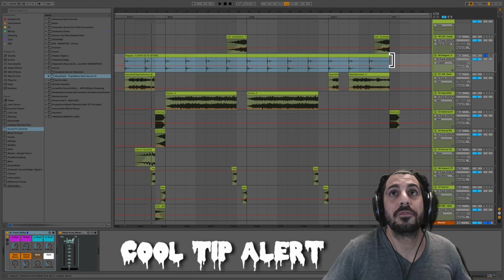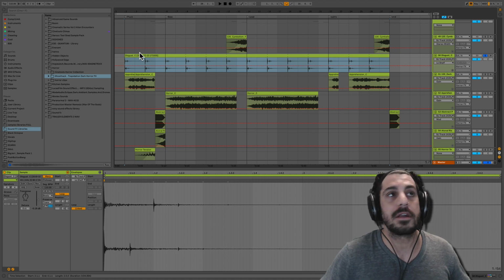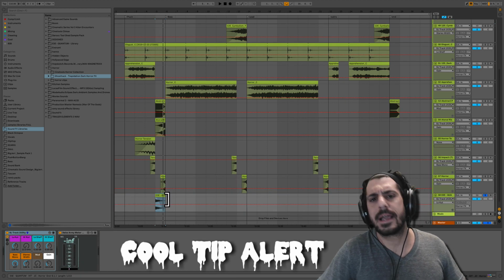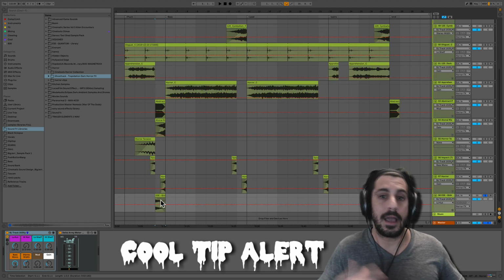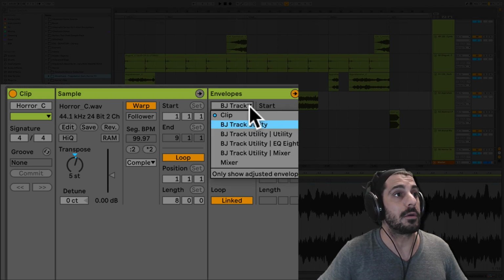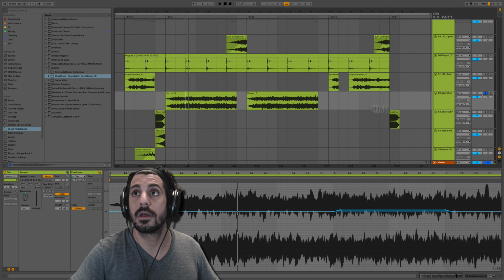Make any beat DARKER instantly - How to use FX in your music feat. Ghosthack Dark Horror Trepidation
What's up my dudes (and dudettes) today I wanna show you how easy it is to make ANY beat sound instantly darker by using the correct sample pack. What I mean by "correct" is why not use a Horror Sample Pack if you want your stuff to sound darker - IT WORKS!!
In this video I explore one of my favorite packs by Ghosthack - Dark Horror Trepidation - showing you guys exactly how I use the samples in my Ableton Live session to make my beats sound darker.